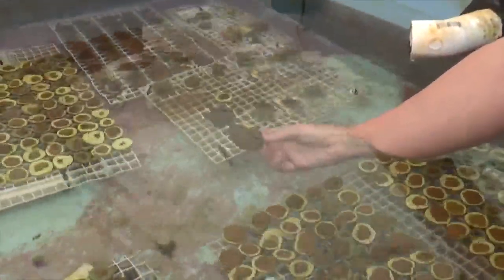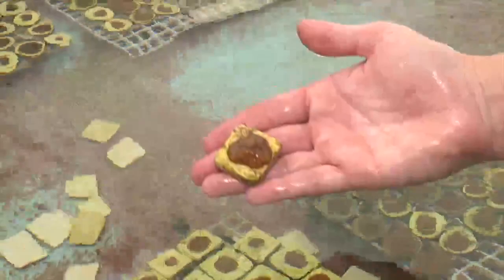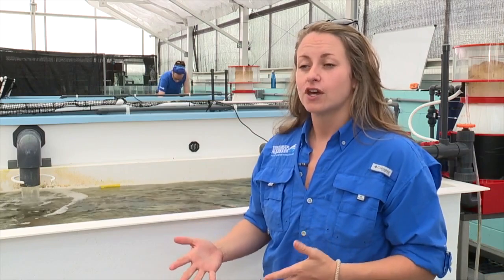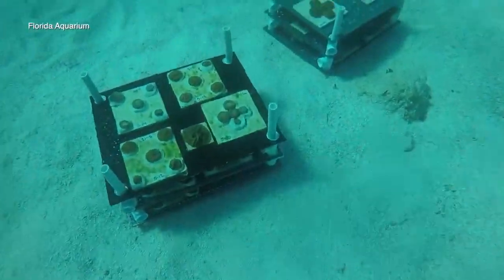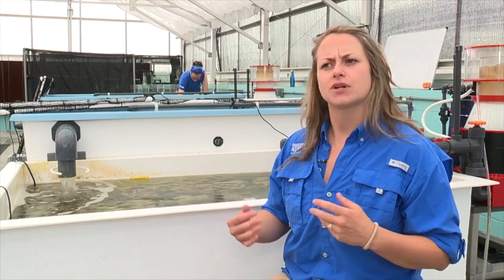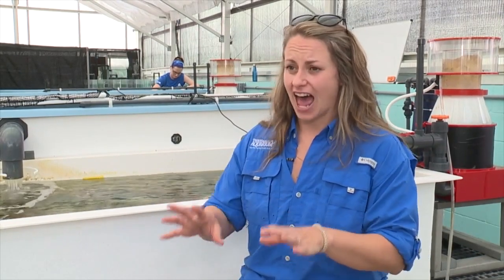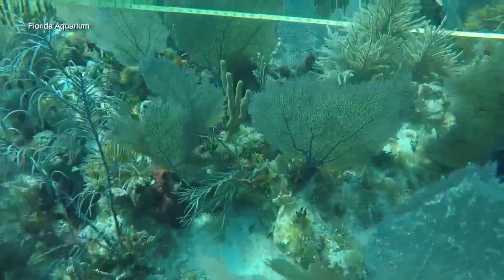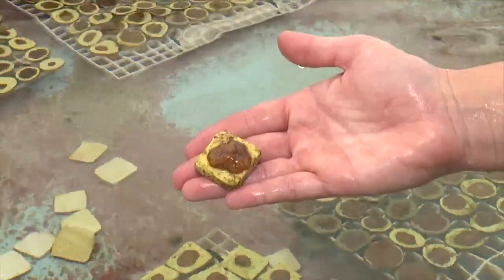Florida Aquarium working to replenish Florida's Reef Tract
Biologists with the Florida Aquarium are studying more than a dozen species of coral to help restore Florida's Reef Tract.